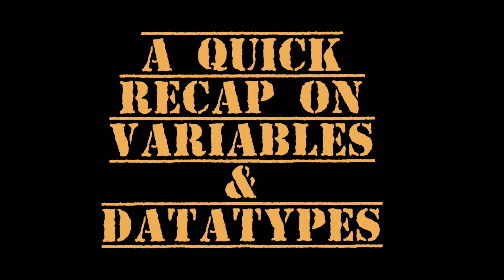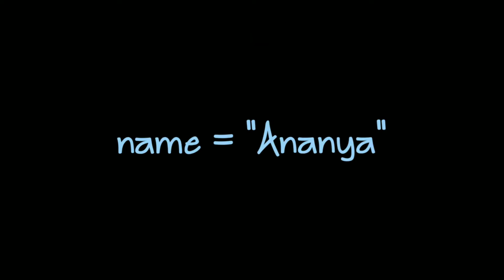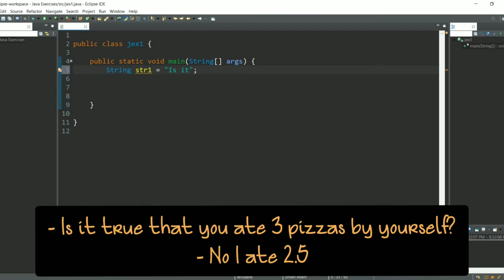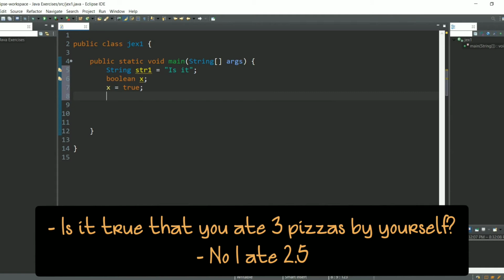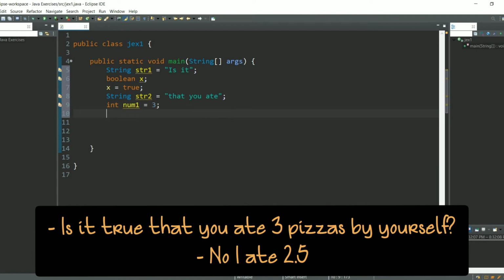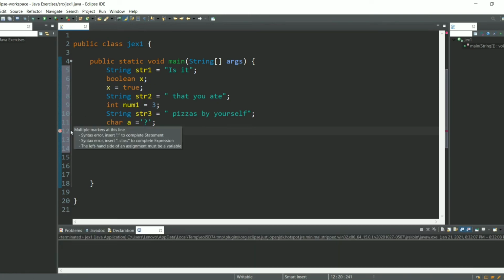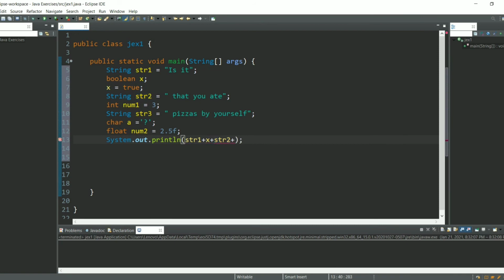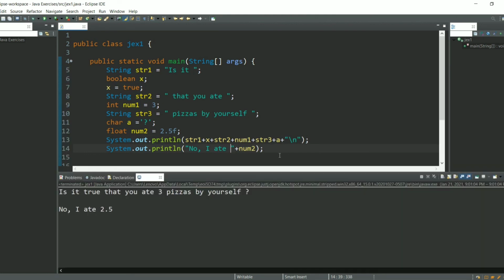1. Variables & Datatypes in JAVA | Learn Java through Examples | Java Tutorials for Beginners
1. Variables & Datatypes | Learn Java through Examples | Java Tutorials for Beginners

Hey there!
From this video onward we start our journey to learning JAVA using examples!
So we not only grasp JAVA concepts, but we also keep practicing simultaneously.
Hope you all enjoy this!

Today's topic: Variables & Datatypes in JAVA

For that little extra bit of information:

Size and range of datatypes in JAVA
TYPE       SIZE        RANGE
byte 1 byte -128 to 127
short 2 bytes -32,768 to 32,767
int         4 bytes -2,147,483,648 to 2,147,483, 647
long 8 bytes -9,223,372,036,854,775,808 to 9,223,372,036,854,775,807
float 4 bytes approx ±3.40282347E+38F (6-7 significant decimal digits)
double 8 bytes approx ±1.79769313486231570E+308 (15 significant decimal digits)
char 2 byte 0 to 65,536 (unsigned)

java exercises through examples
java programs examples
java variables
variables java
java variables tutorial
java variables and data types
variables and data types java
java datatypes
learn java through examples
java programming
variables and datatypes in java
codehaven